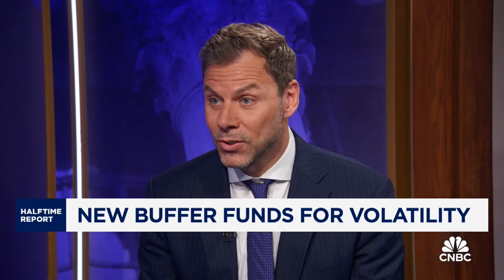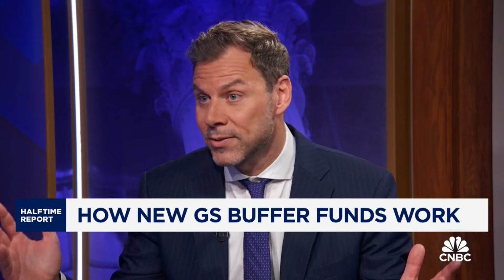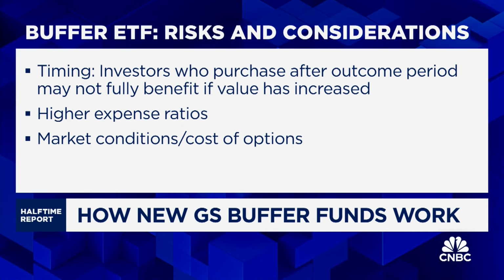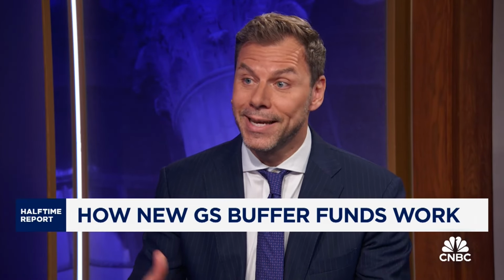Goldman Sachs unveils new buffer ETFs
Bryon Lake, Goldman Sachs Asset Management chief transformation officer, sits down with CNBC’s Bob Pisani on the ‘Halftime Report’ to discuss the firm’s newest ETFs that protect against downside risk and how the flows have changed over the last few weeks.